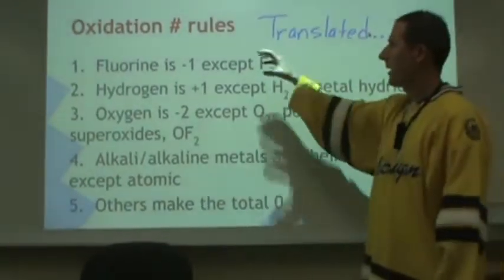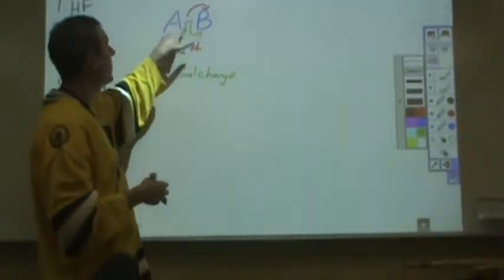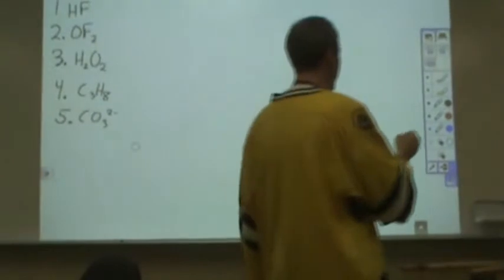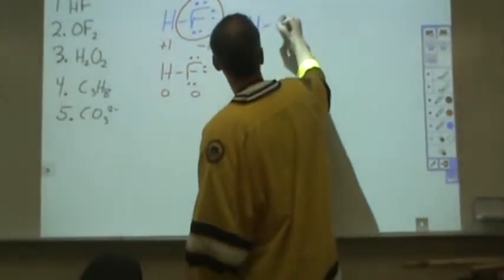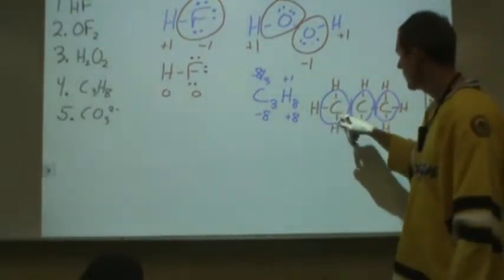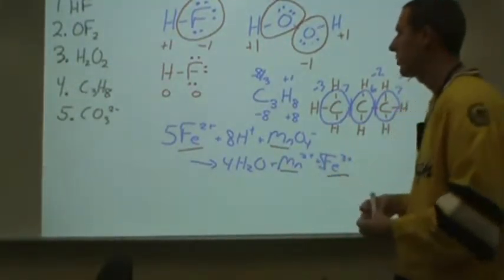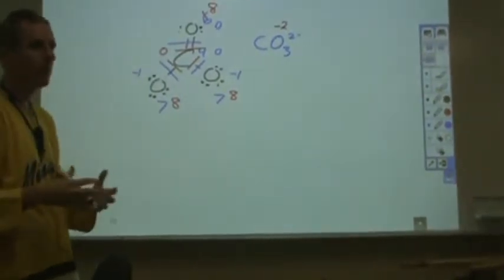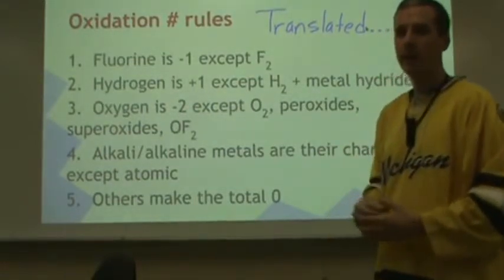Chemistry Translator #7 Oxidation states/Oxidation numbers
Theory behind how oxidation states are determined purposely avoiding the rules for oxidation states.  If you want to understand what an oxidation number is and why they were created, this is the explanation.  Oxidation states are compared and contrasted with formal charge for understanding of how they are similar and how they differ.  Lewis structures are used to highlight oddities in assigning oxidation numbers through rules and formulas only.